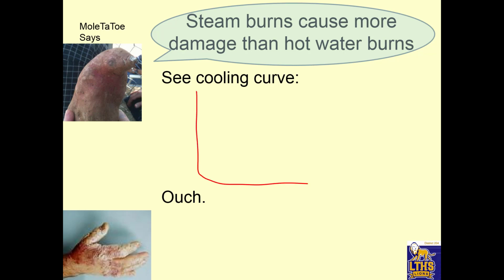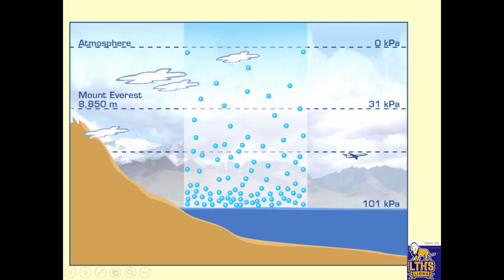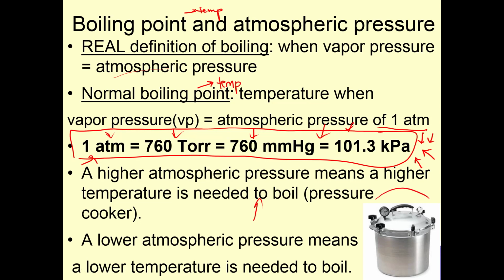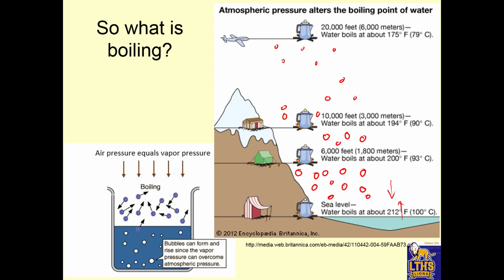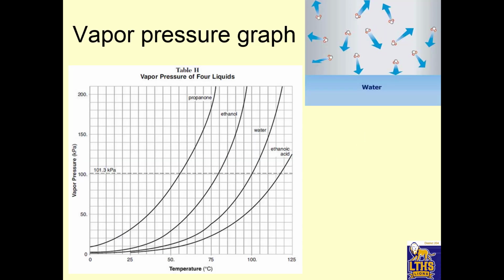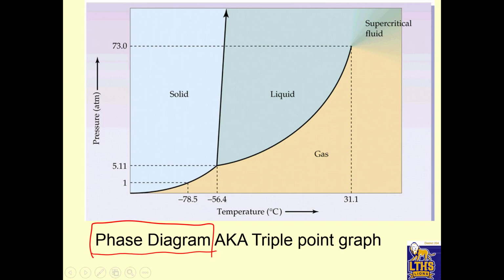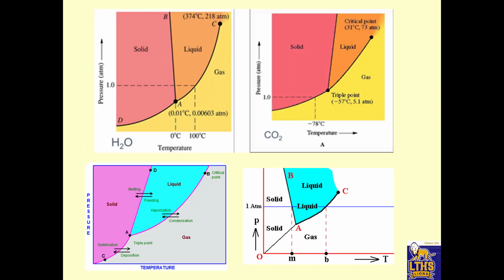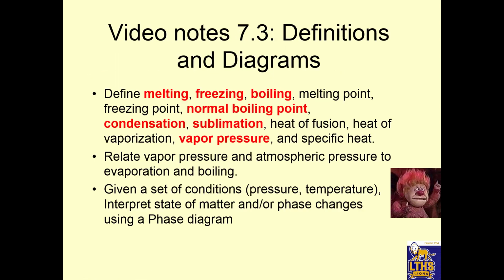LTHS CHEM PPT 7.3 Heat Stuff Definitions and Diagrams HARBIN